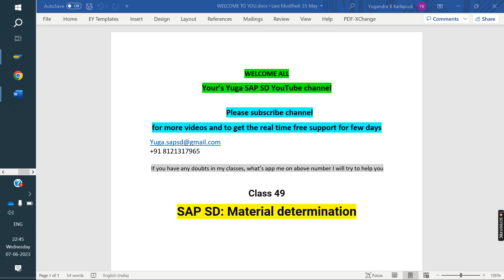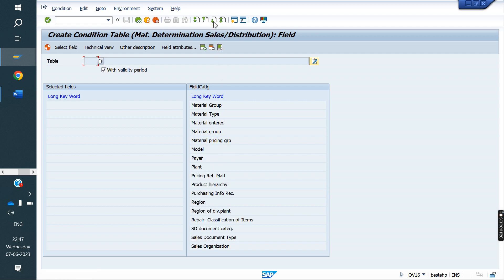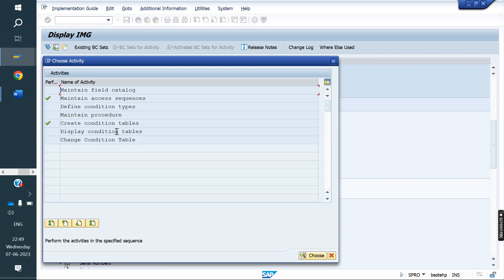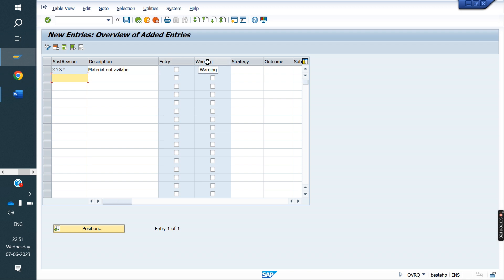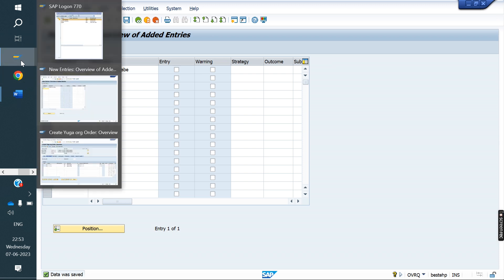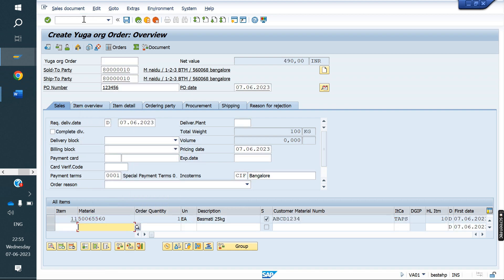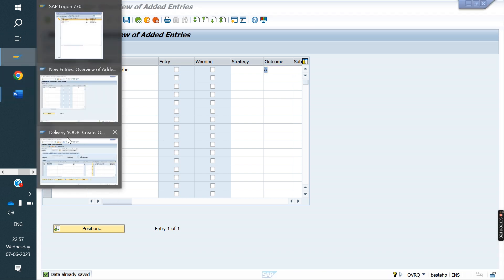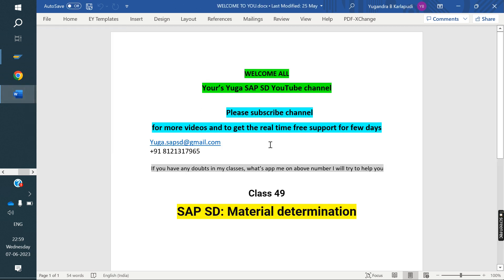SAP SD: Class 49: Material determination || Your's Yuga SAP SD